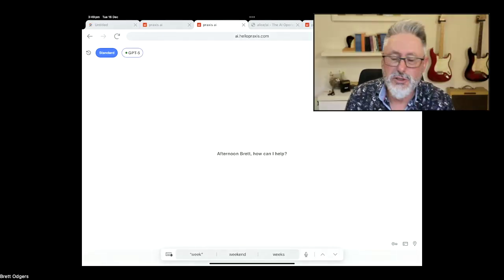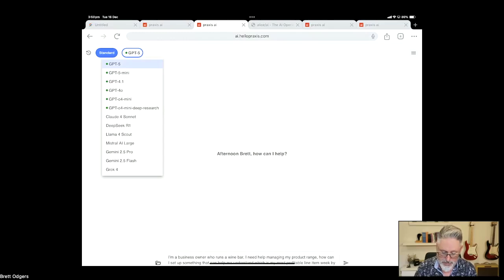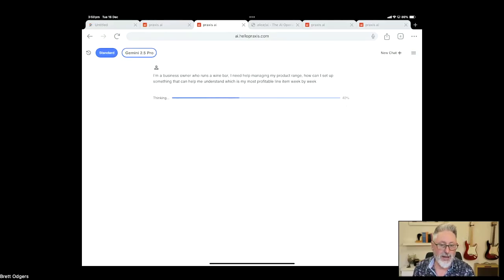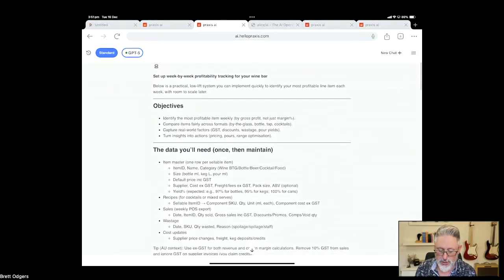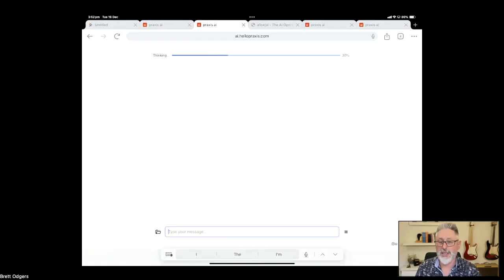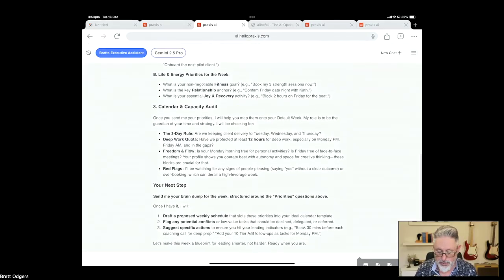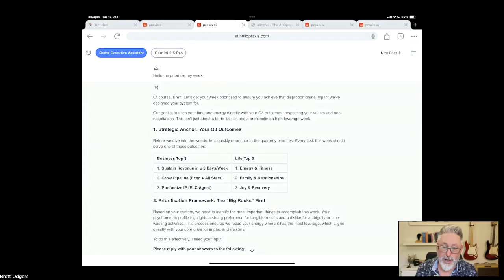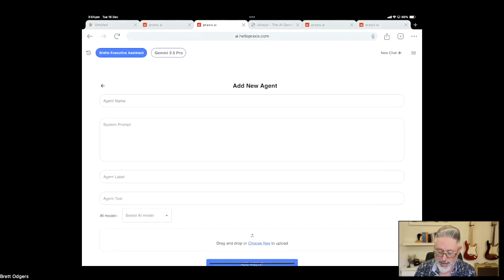Alice AI how to use the homescreen